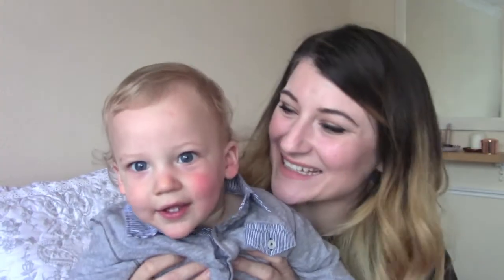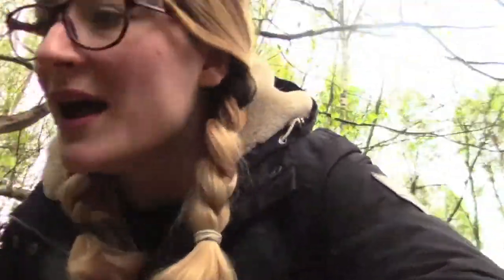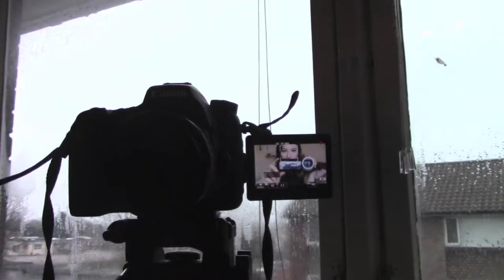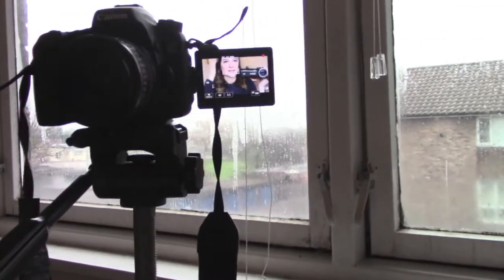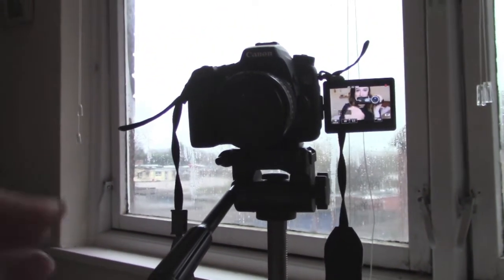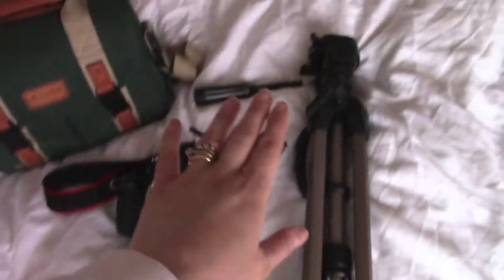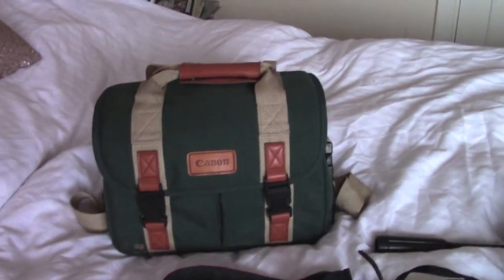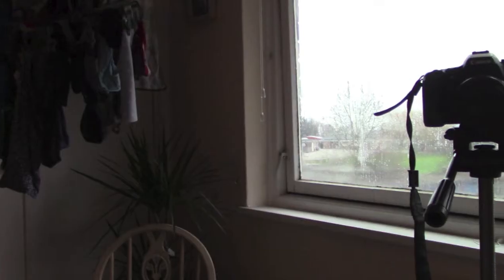Why I Vlog & All My Vlogging Equipment | Rosie Steele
This video is all about Why I Started vlogging, why I love being part of the vlogging community and also showing you all the equipment I use. It is Vlog week over on channel mum this week and they are running a competion to win a job as a paid vlogger. This got me thinking about why I do this and also whether it is something i want to invest a lot of money into as vlogging can get so expensive. but it doesnt have to be.

find links to my other social medias above in the channel art bar.

Rosie xxx